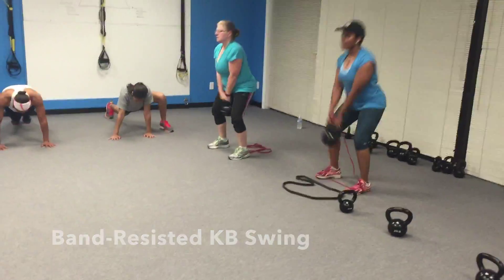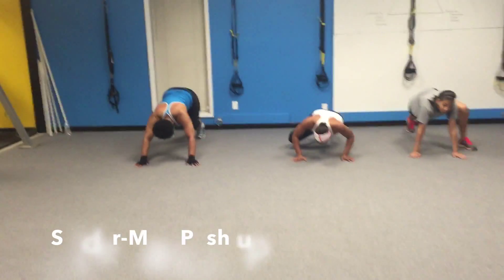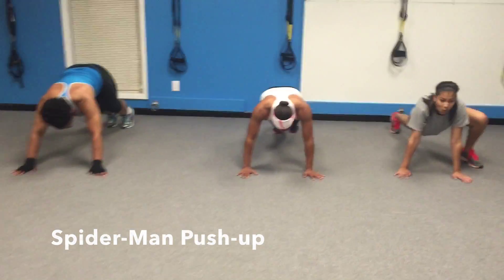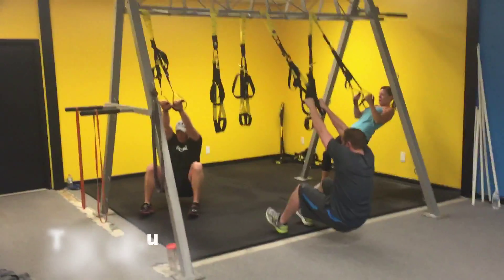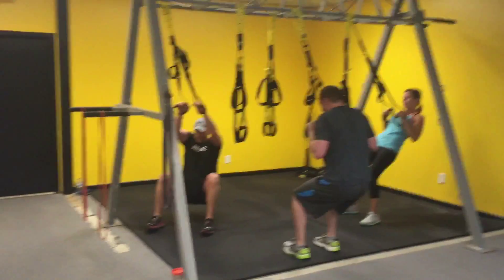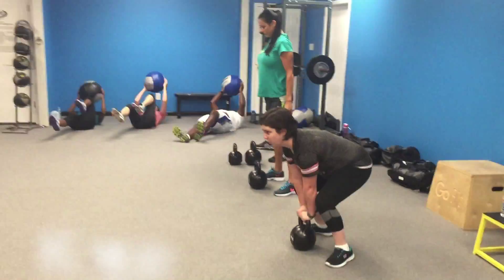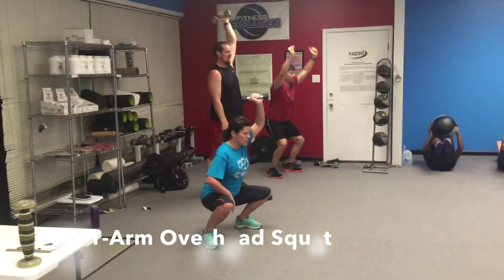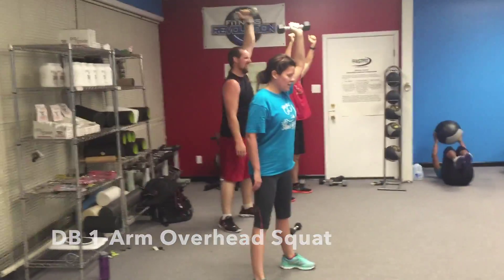Giant Set Workout Demo at FastFit - Express Workout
30-10 Antagonist Giant Set demo at FastFit featuring our 30-minute Express model workouts.